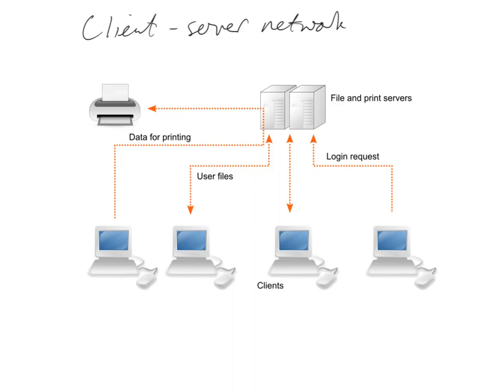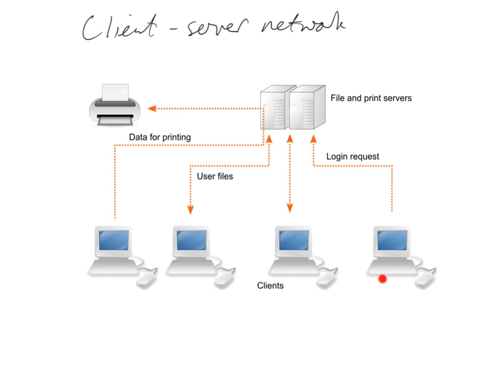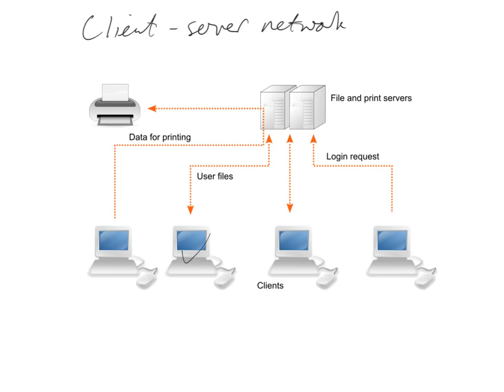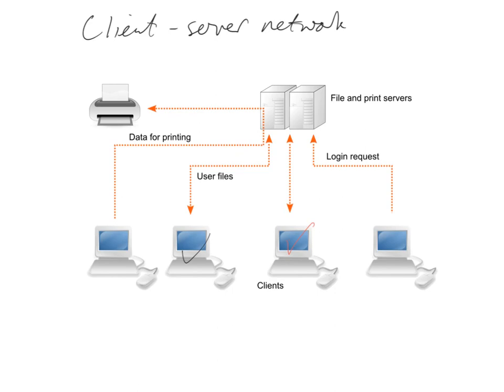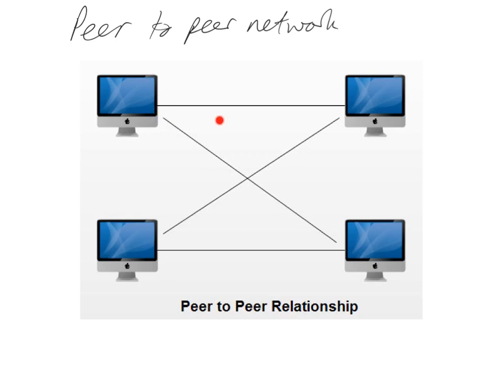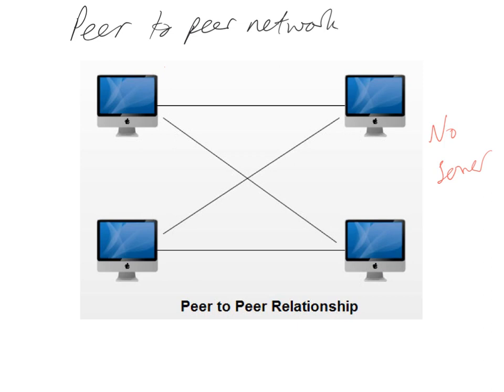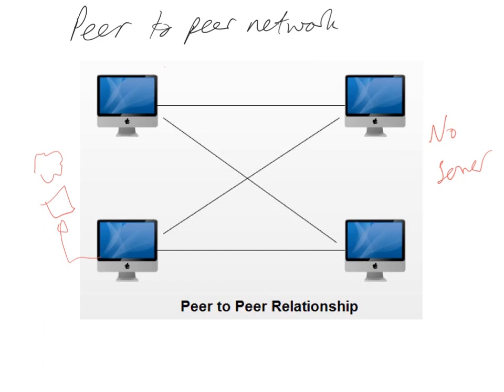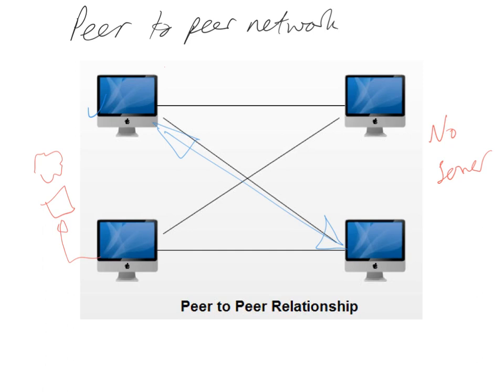Client Sever and Peer to Peer networks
This video will explain how client server and peer-to-peer networks work for GCSE computer science.